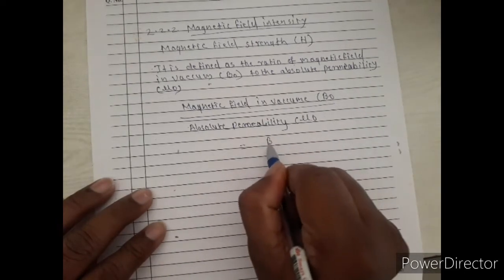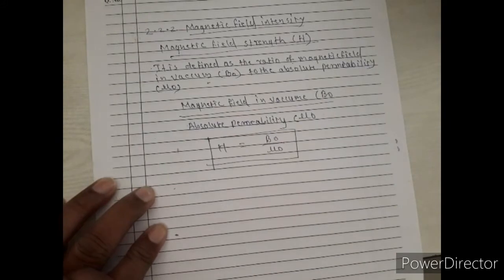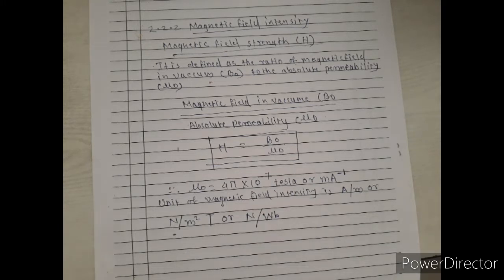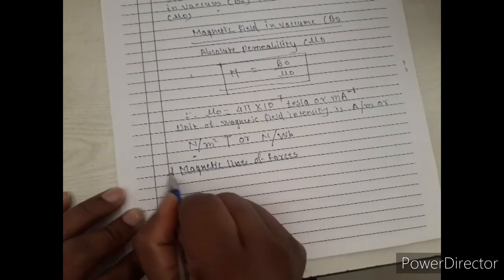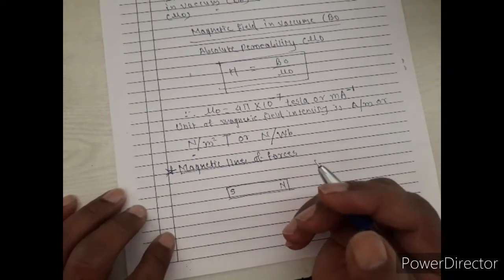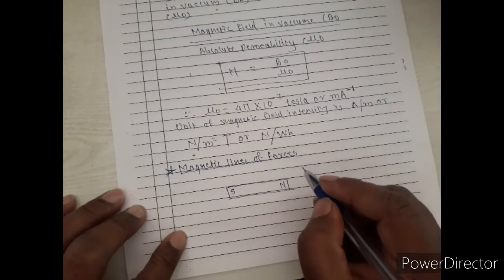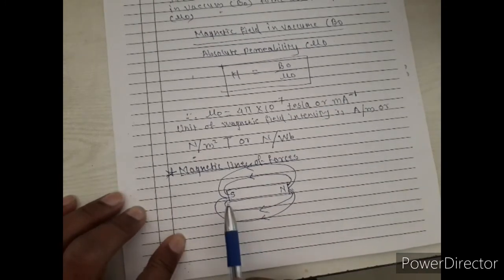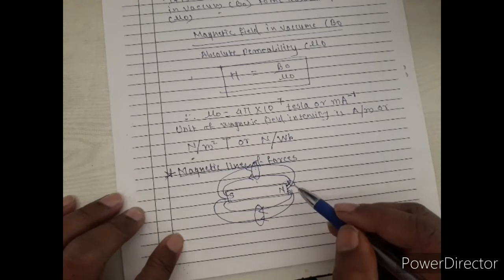Adsul_Polytechnic_Basic_Physics_Lect_17_Electricity_Magnetism_and_Semiconductor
Adsul_Polytechnic_Basic_Physics_Lect_17_Electricity_Magnetism_and_Semiconductor_Magnetic field Strength